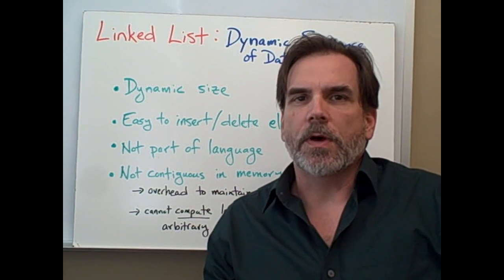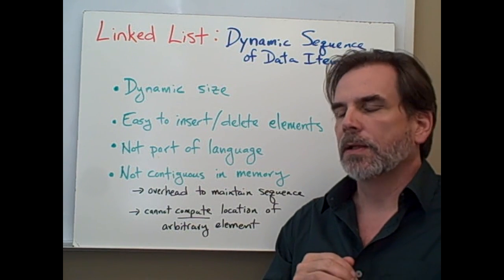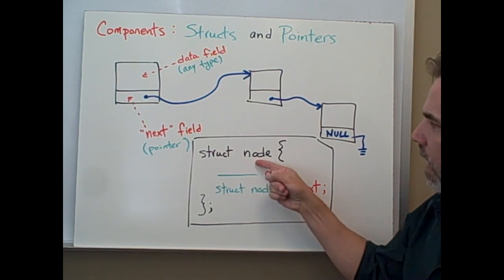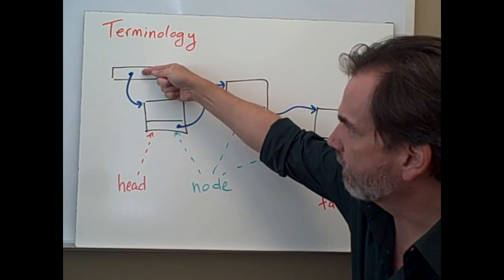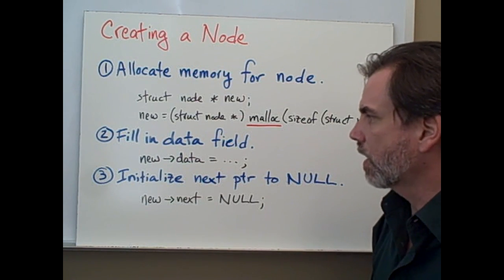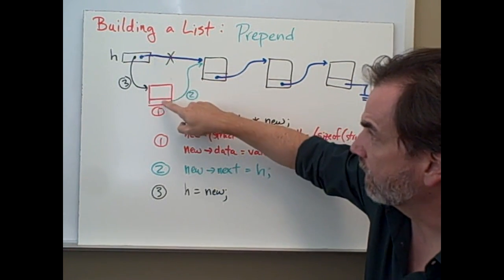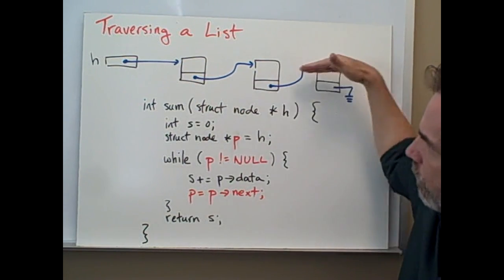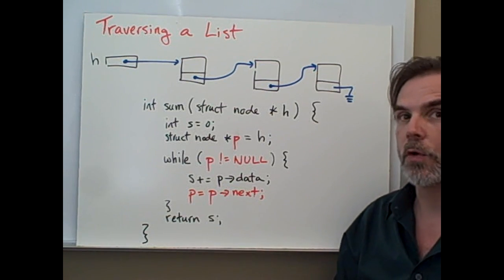ECE 209 - List